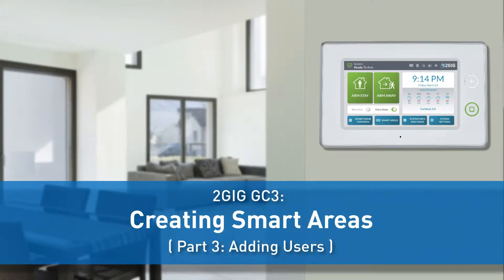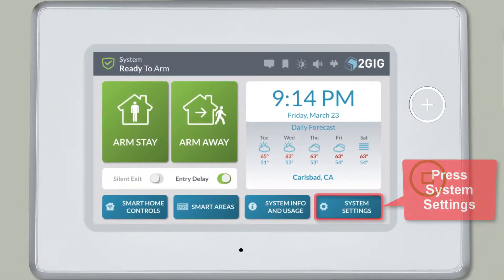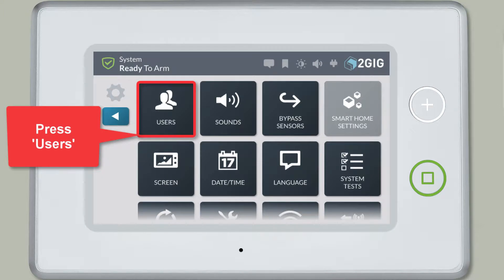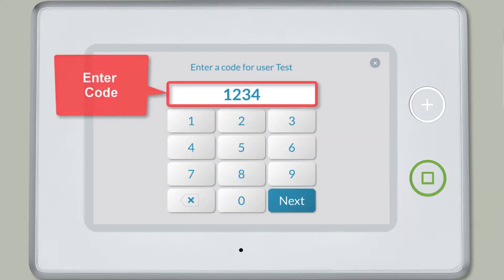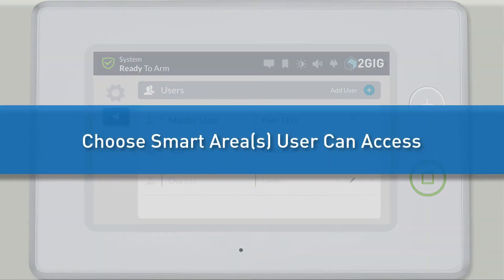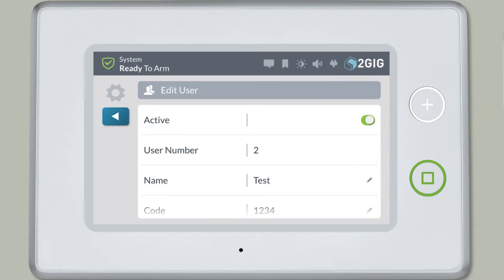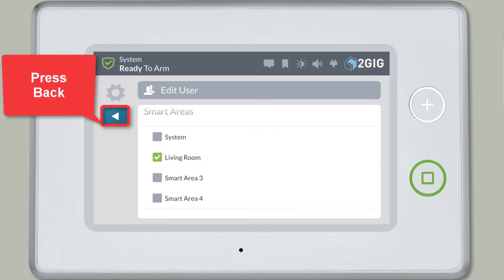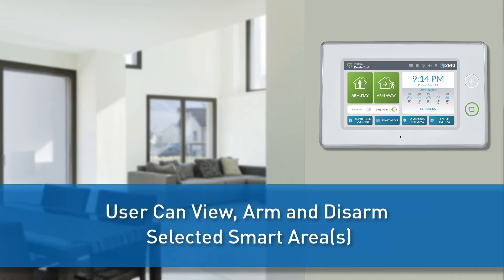2GIG GC3: How to Add a User to a Smart Area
The following video will demonstrate how to add a user to a 2GIG GC3 smart area.